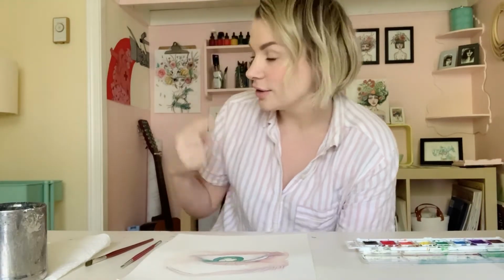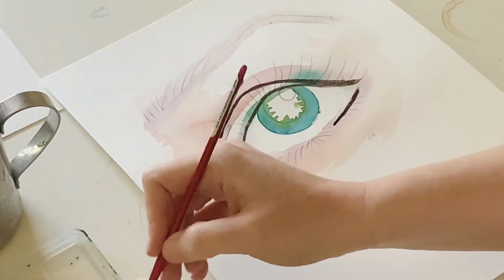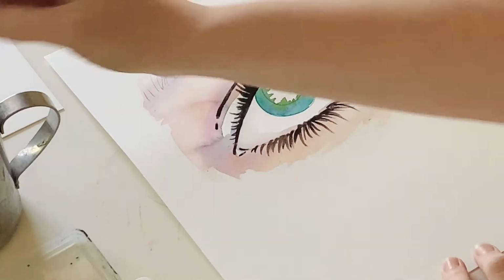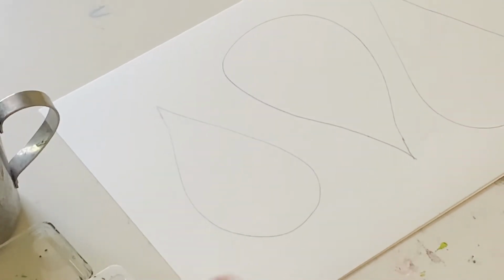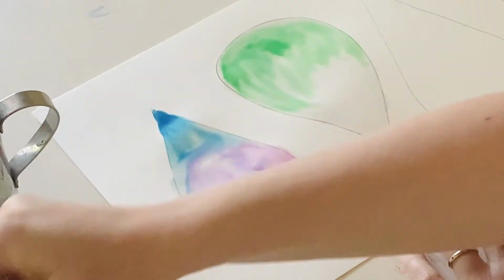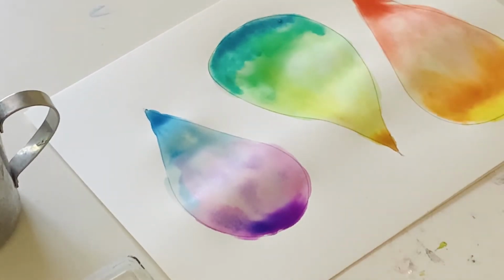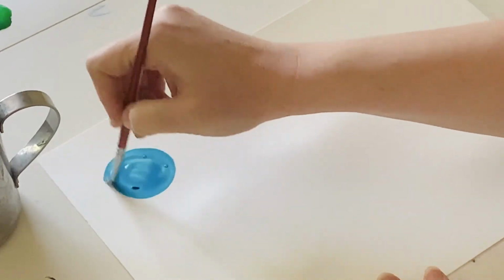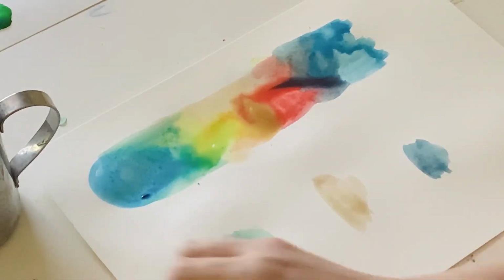Kids' Watercolor Class 3 with Sara Weintraub